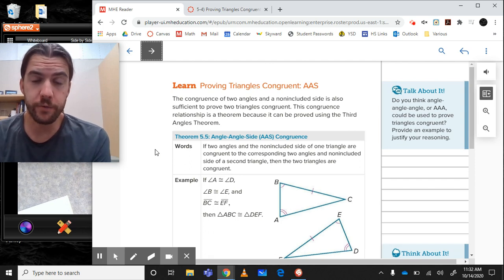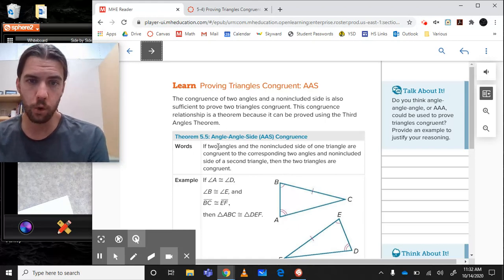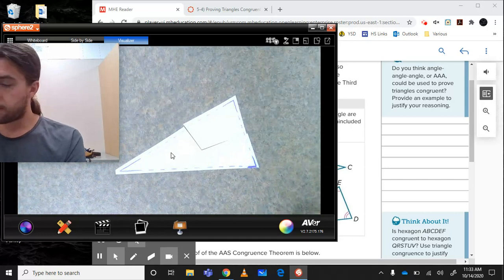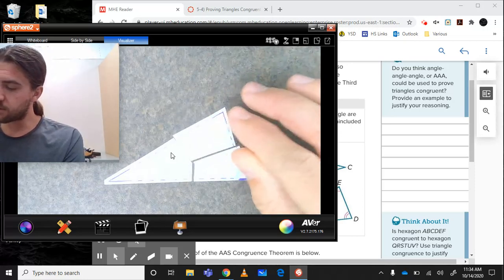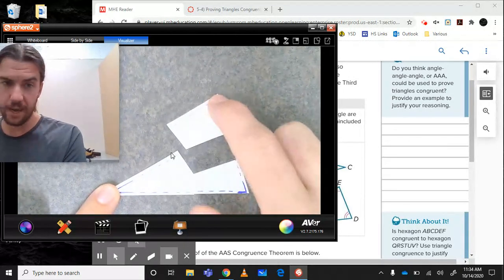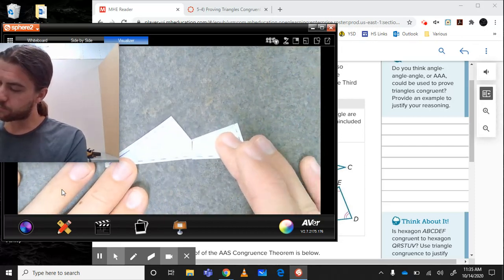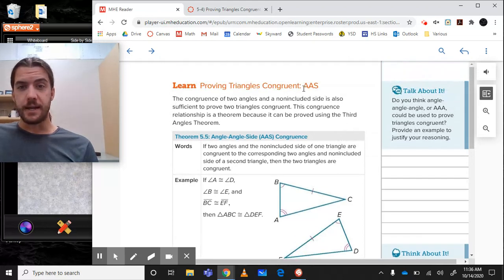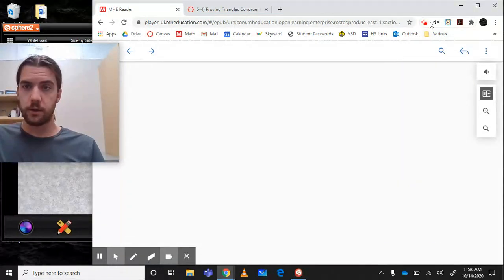5-2) Learn about AAS